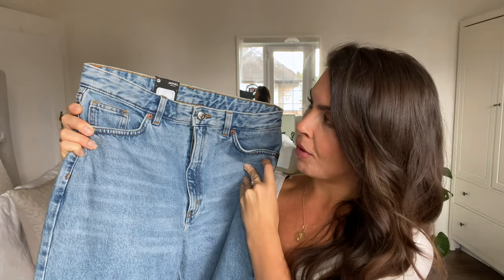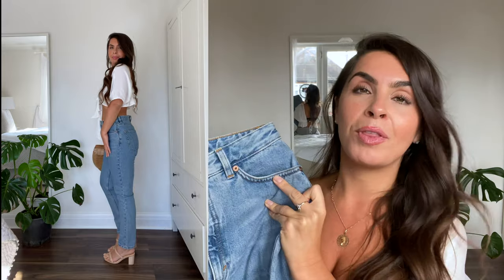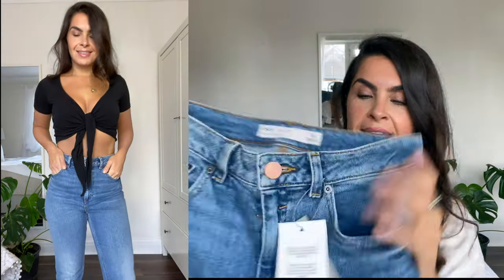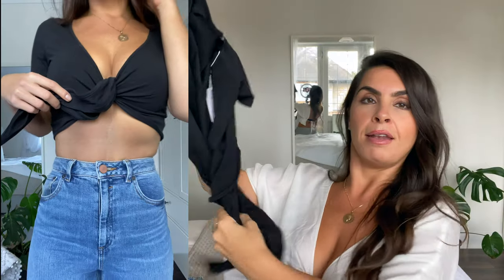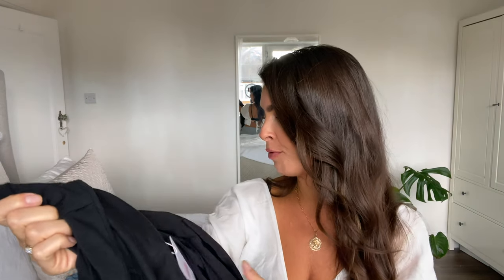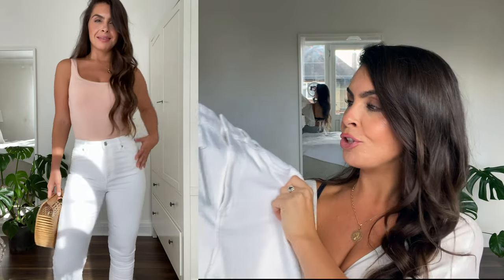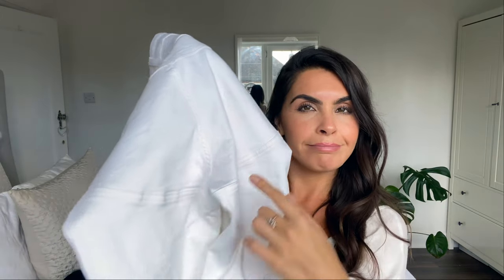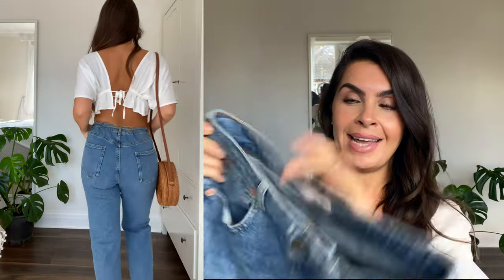ASOS 5 SUSTAINABLE JEANS HAUL - Honestly Alessandra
Today's video is an 5 ASOS SUSTAINABLE JEANS HAUL. I hope you enjoy it, Each piece has been styled up with sustainable brands too.

OUTFIT 2 -
SHOES -

All that this means is that a small percentage goes to the person who generated the link and the person who influenced the sale. It supports me creating, sharing and growing my channel to bring more videos like this and is greatly appreciated

I hope you enjoyed todays ASOS 5 Sustainable Jeans Hall! Do you have any faves?

Alessandra xx